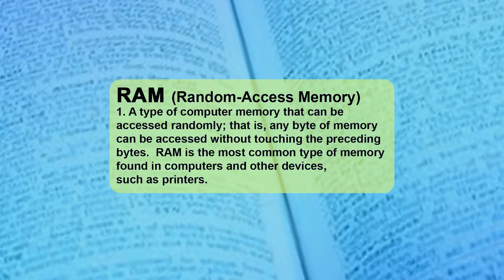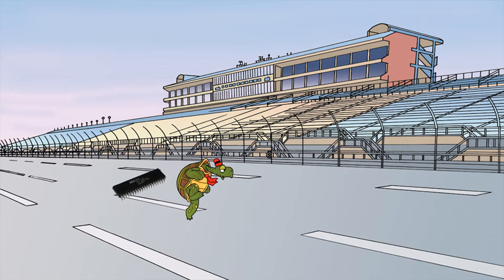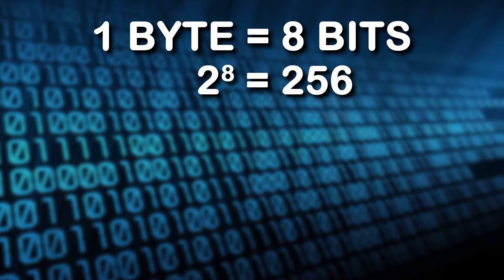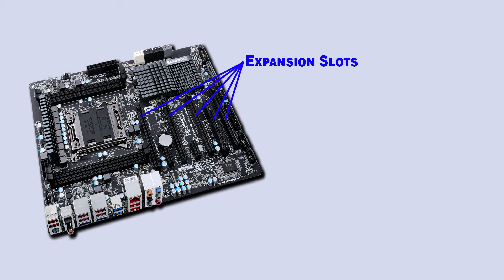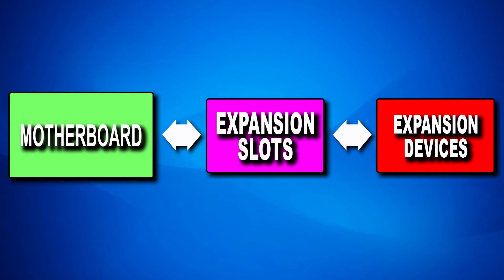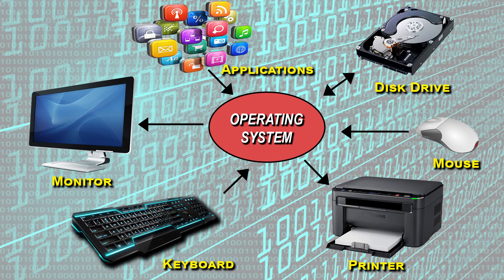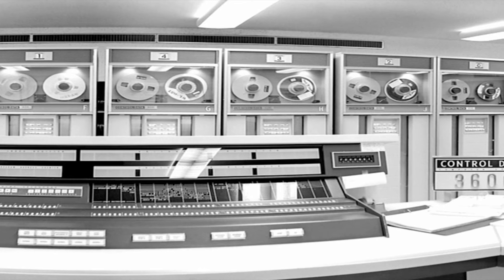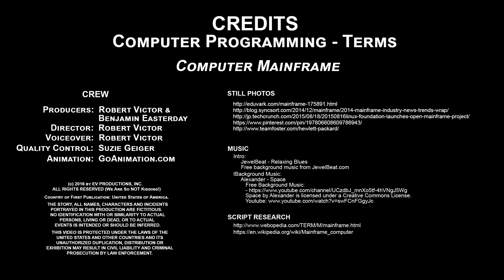017 00 Computer Programming Terms #2